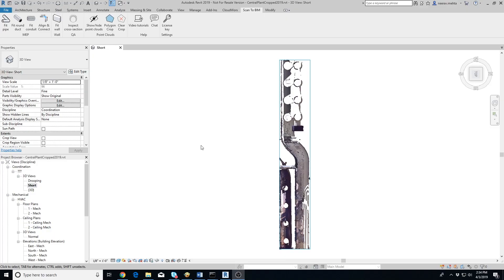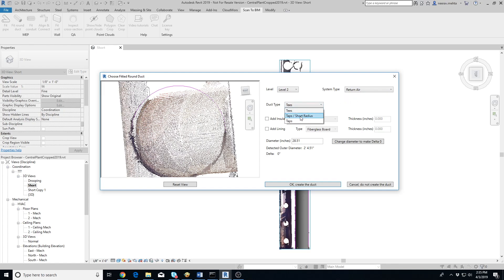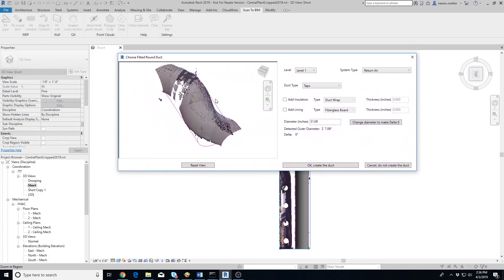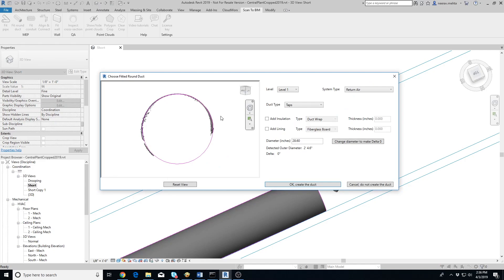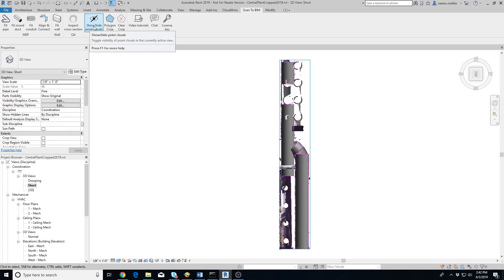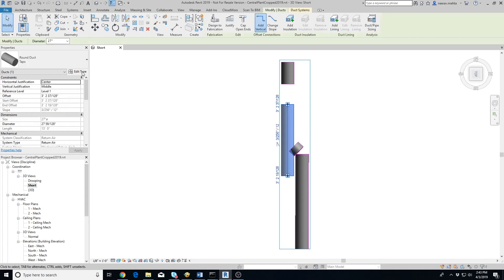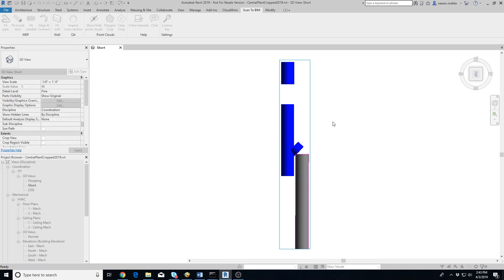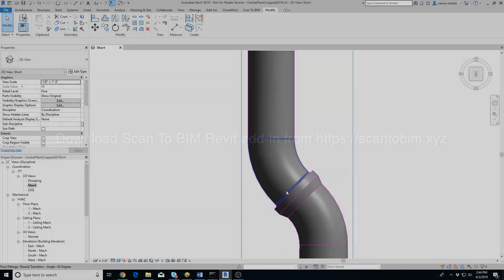Scan To BIM Round Duct extraction, alignment and connection demo v1.0.37.0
Demo of scan to BIM duct extraction v1.0.37.0. Download the add-in